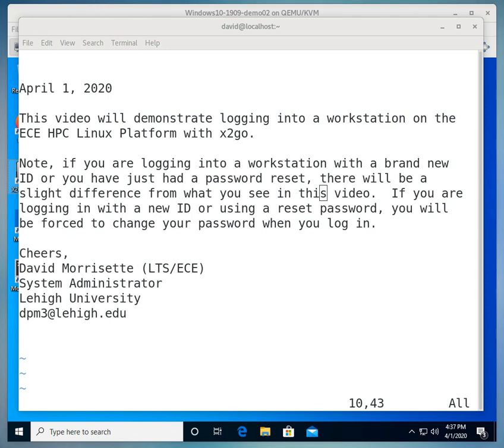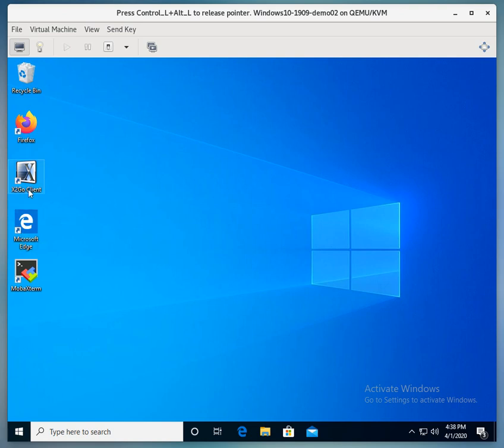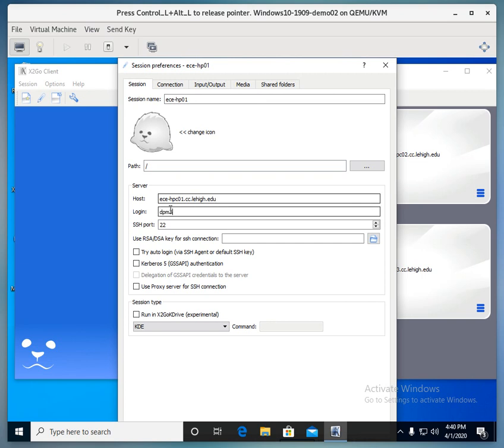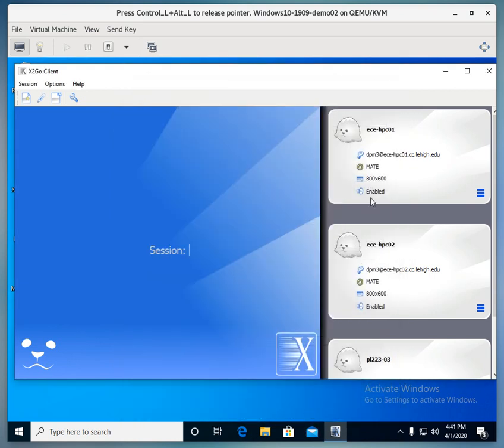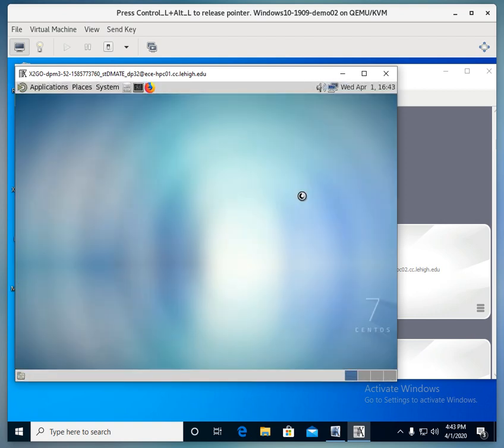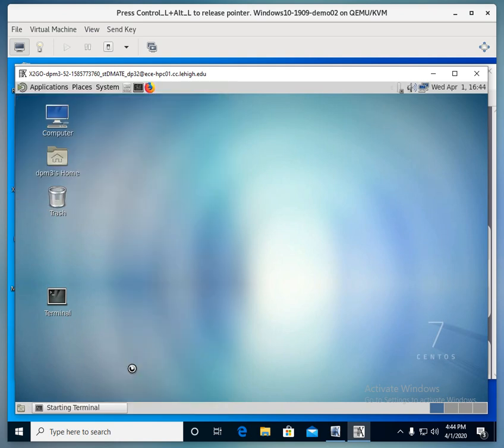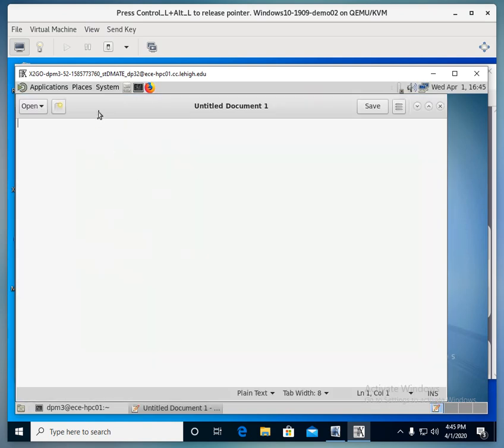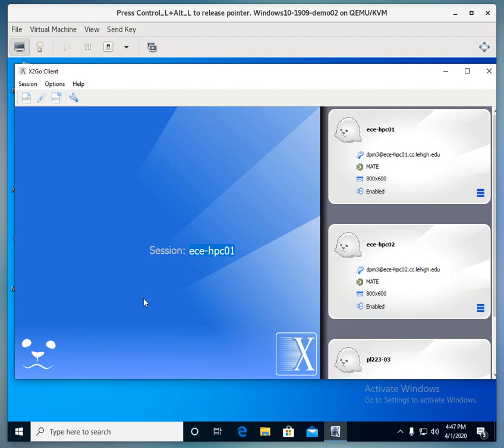04-01-2020 Connect With x2go To ECE HPC Linux Platform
This video will demonstrate logging into the ECE HPC Linux Platform with x2go.